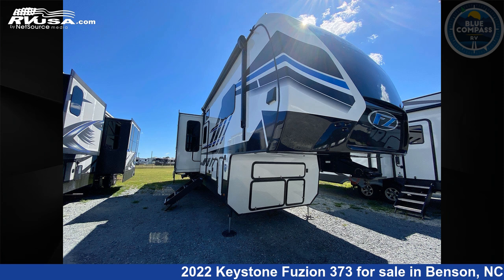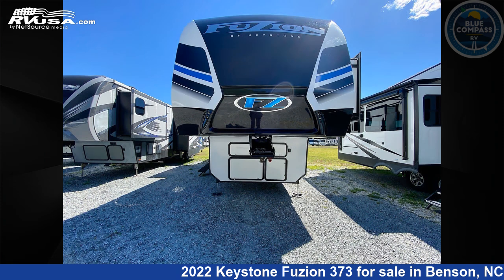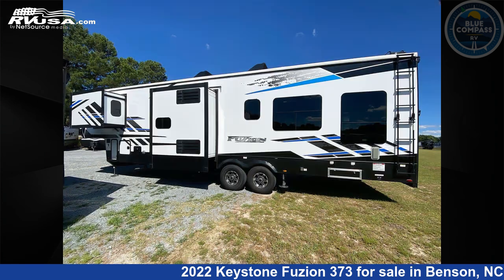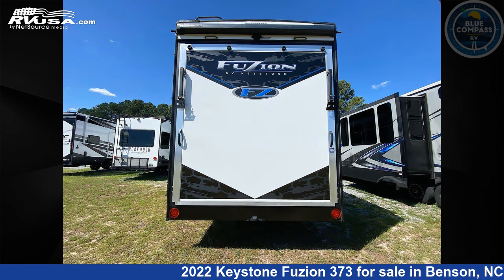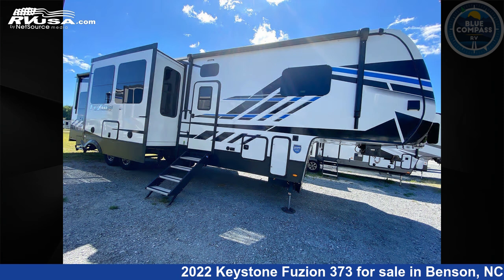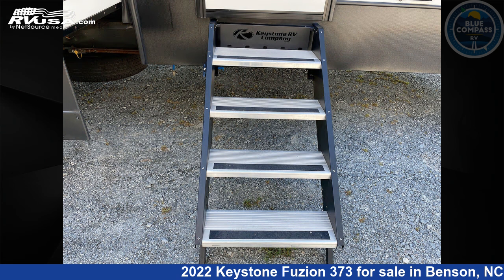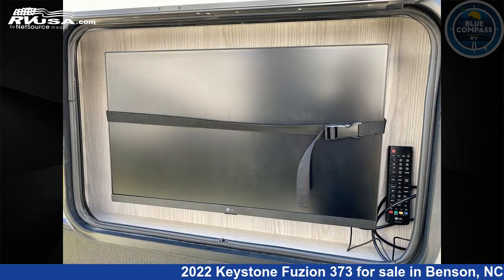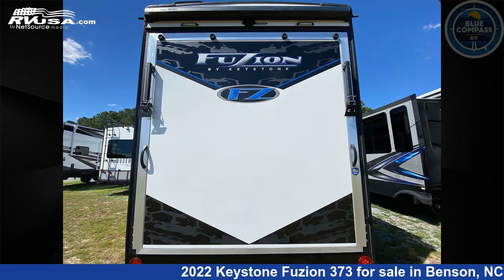Phenomenal 2022 Keystone Fuzion 373 Fifth Wheel RV For Sale in Benson, NC | RVUSA.com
This 2022 Keystone Fuzion 373 is a Fifth Wheel RV. It is located in Benson, NC 27504 and is offered for sale by Blue Compass RV South Raleigh. This Used Keystone Is 39' 0" in length and features sleeps 8, Slideout, and 94 gal fresh water capacity. The floorplan layout of this Fifth Wheel features Bath and a Half, Front Bedroom, Loft, Two Entry/Exit Doors.

Blue Compass RV South Raleigh is a dealer for brands like: American Coach, Coachmen, Dutchmen, Entegra Coach, Forest River, Heartland, Jayco, Thor and offers the following rv services: Parts/Accessories, Service. They stock rv types such as: Class B, Class C, Fifth Wheel, Park Model, Toy Hauler, Travel Trailer. For more information and pricing on this unit, To see all units available for sale by Blue Compass RV South Raleigh,